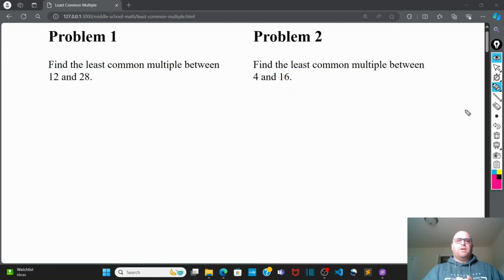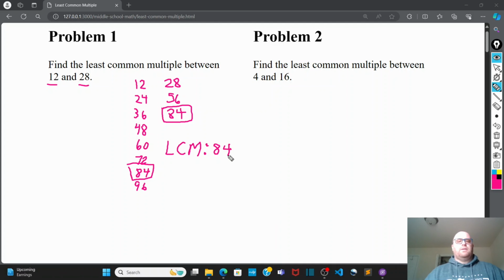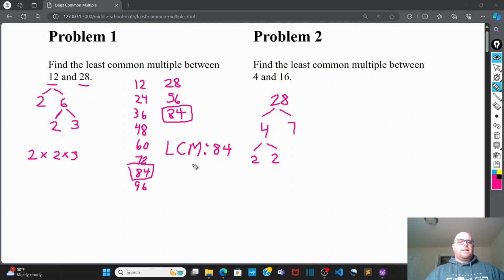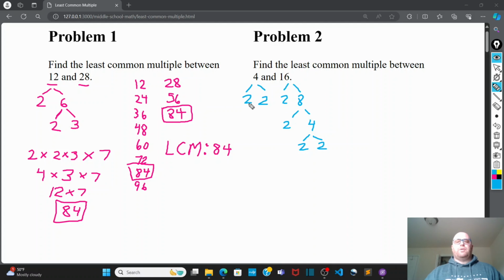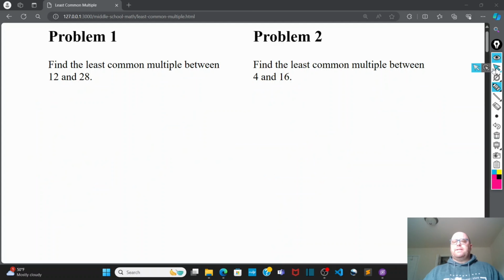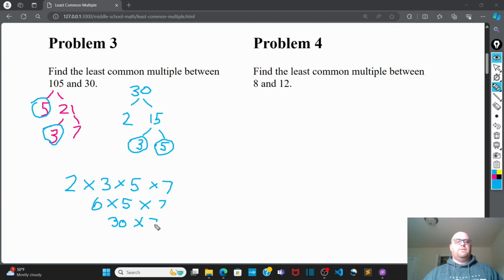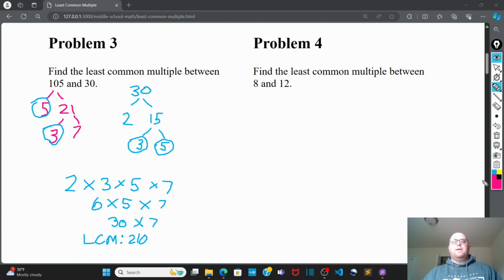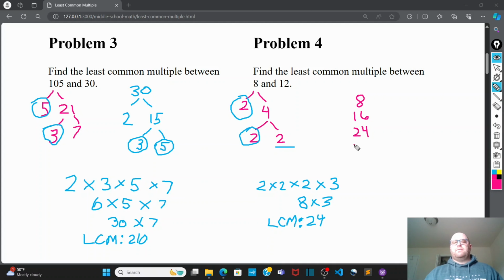LCM: Least Common Multiple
In this video, I show you two different methods to find the least common multiple (lcm) between two numbers. The first method is to simply list he multiples. The second method is to use prime factorization. I demonstrate these methods with four different examples.